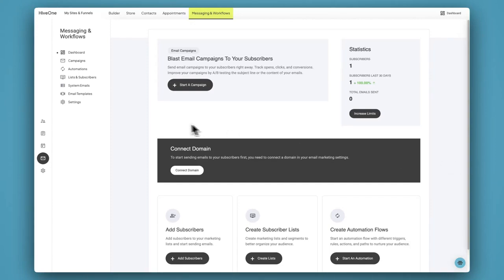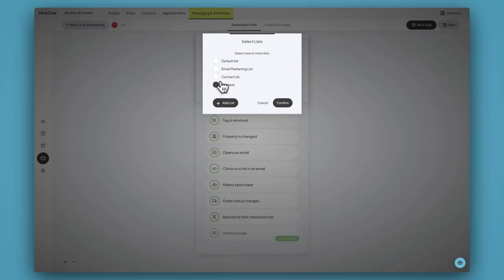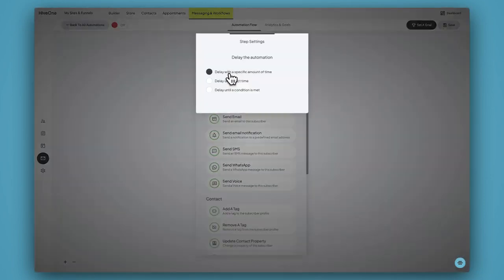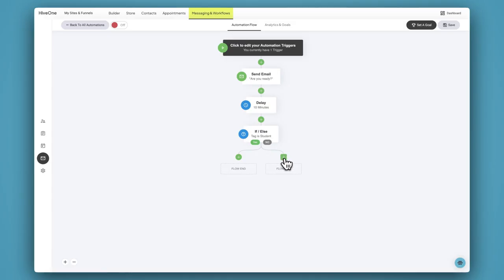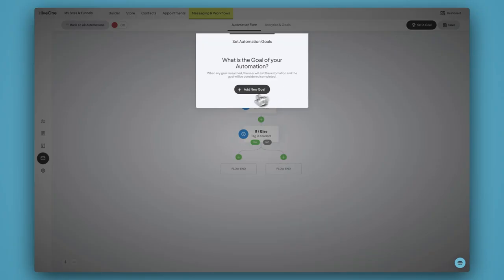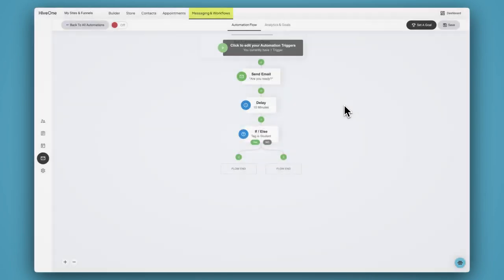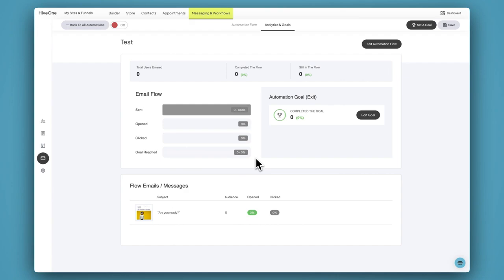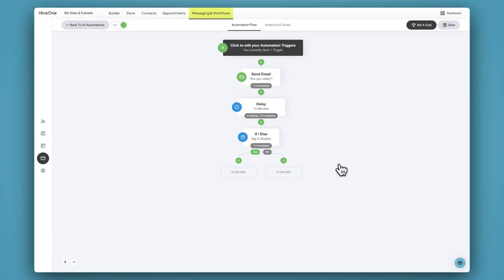Email Marketing Automation Flows in HiveOne Automate Your Campaigns for Success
Ready to take your email marketing to the next level? 📧✨ In this video, we’ll show you how to create automated email flows in HiveOne to nurture leads, engage subscribers, and drive conversions—all on autopilot!

💡 What You’ll Learn:
✅ How to set up automated email sequences in HiveOne
✅ Creating welcome, nurture, and re-engagement flows
✅ Using triggers and actions to send the right message at the right time
✅ Analyzing flow performance and optimizing your campaigns

With HiveOne, automating your email marketing not only saves you time but also ensures that you’re always delivering relevant content to your audience.

📢 Start automating your email flows today with HiveOne!

With HiveOne, streamline your operations, grow your customer base, and manage your business like a pro. Don't wait—empower your business with HiveOne now! 🚀